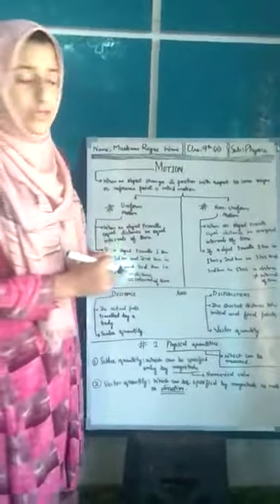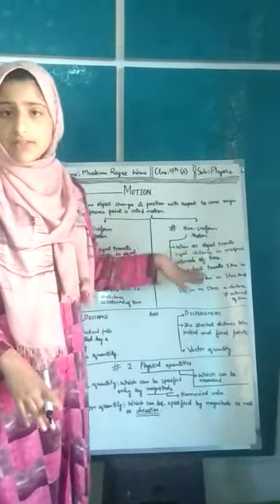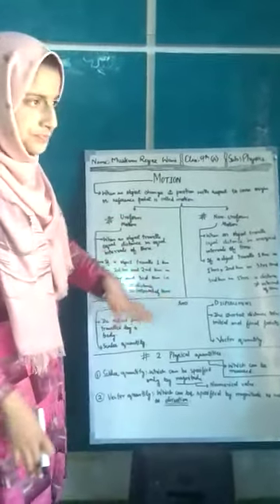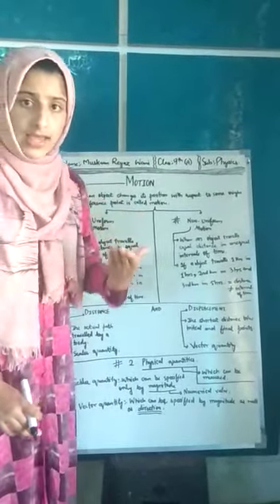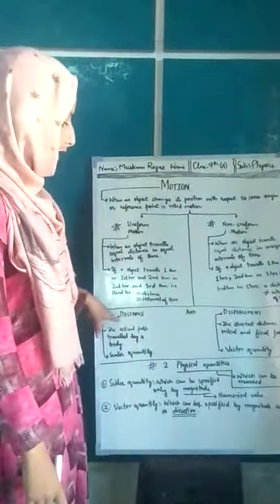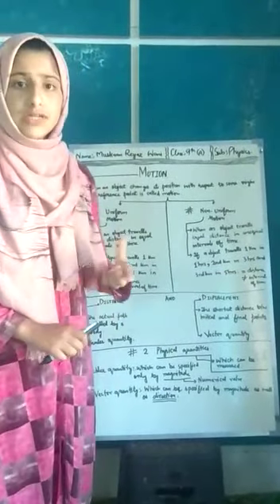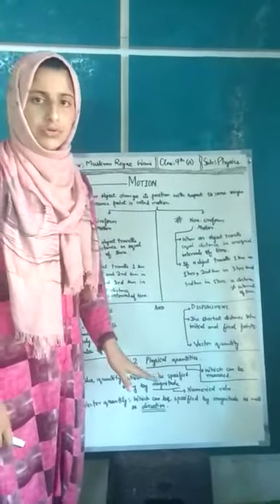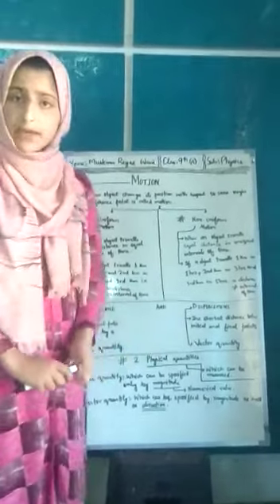Muskaan Riyaz-9th Green- explaining motion